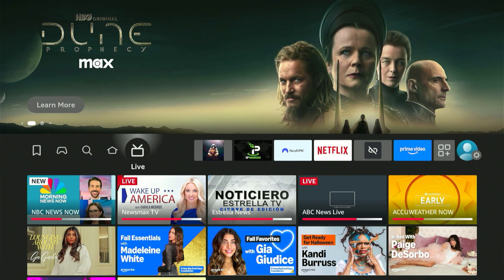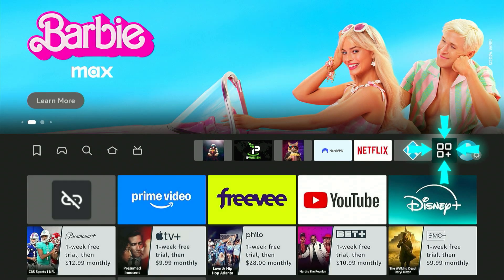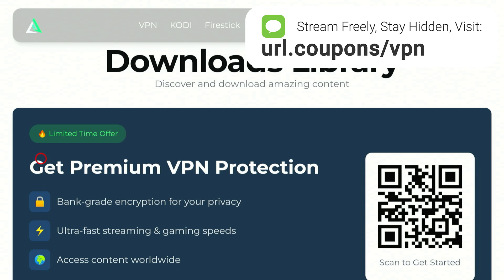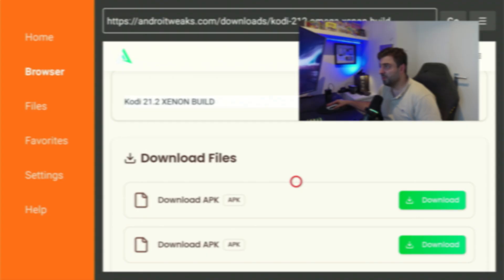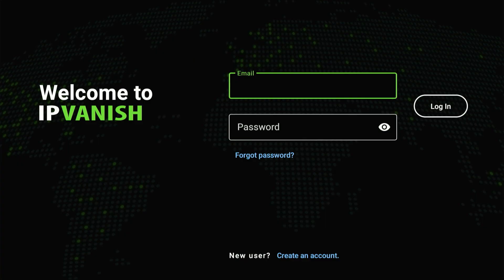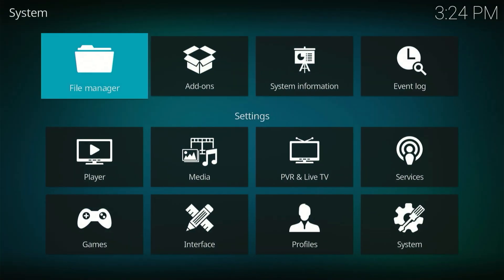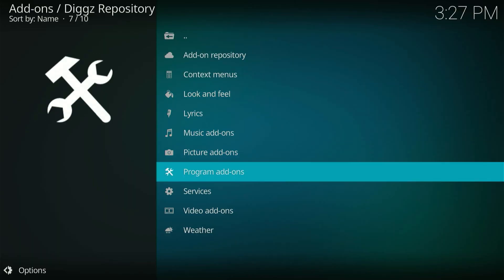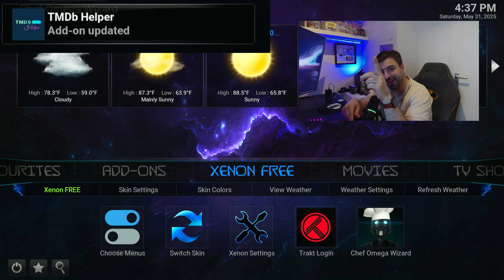How to Install Kodi in 2025 (Step-by-Step & Super Easy)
Protect your privacy, unlock content, and stream without buffering.

🔥 Why You Need This VPN:

✅ Stop Buffering – Stream in full speed with zero throttling!
✅ Access Blocked Content – Watch shows & sports from anywhere!
✅ Total Privacy – Military-grade encryption & strict no-logs policy!
✅ One Account = All Devices – Protect your Fire Stick, phone, tablet & more!

🎯 Don't wait — this is the exact VPN I use in my videos!

How to Install Kodi in 2025 (Step-by-Step & Super Easy)  🔥 Learn how to install the diggz xenon build with kodi 21 omega in this comprehensive kodi tutorial! Perfect for your firestick, this kodi builds guide will take you through every step needed to enhance your streaming experience. 🛠️ Get ready for the kodi media player setup that will change how you watch content forever! 🚀

💡 Where I Buy My Gear! 🛒

🌎 Amazon US
🇬🇧 Amazon UK
🇳🇱 Amazon NL

🎥 I use these products daily for my videos